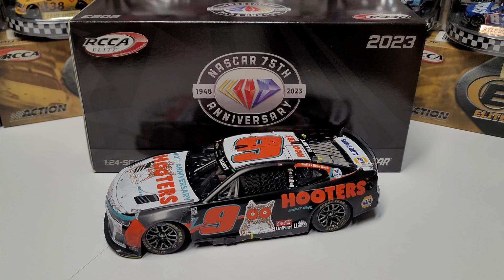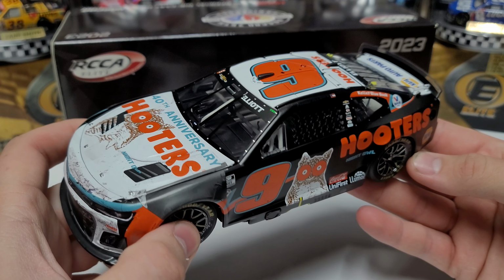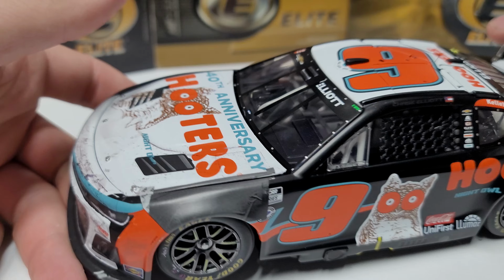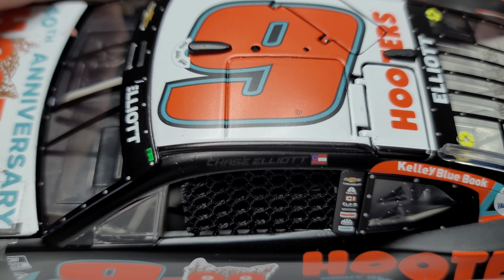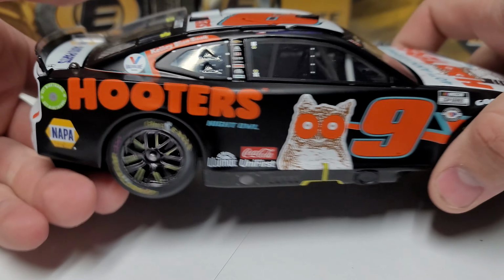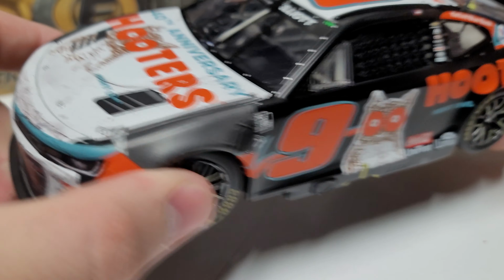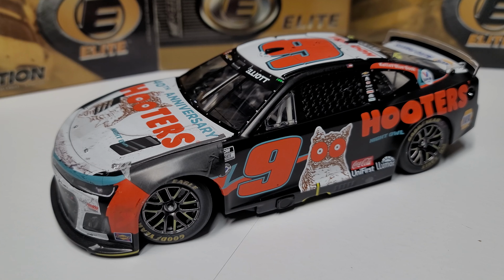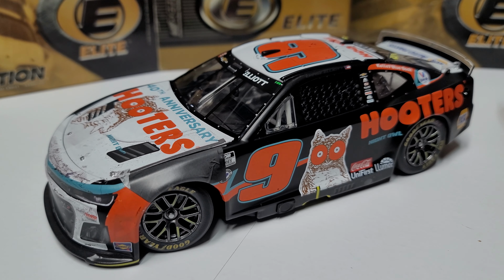Chase Elliott 2023 Chicago Street Raced Version 1/24 Elite NASCAR Diecast Review